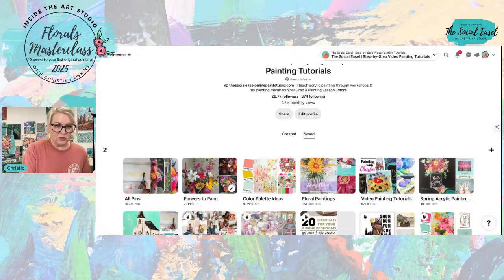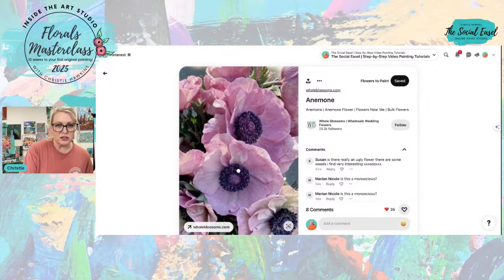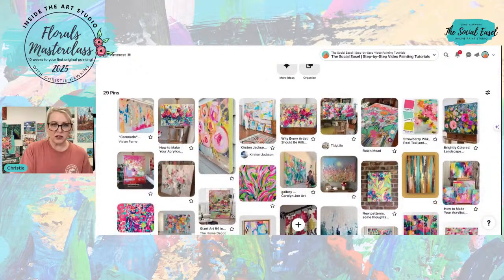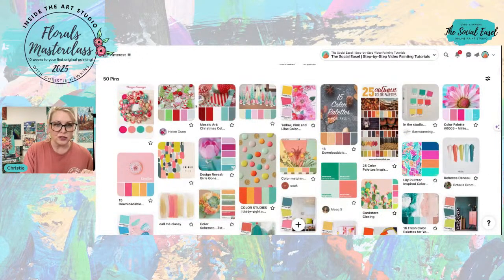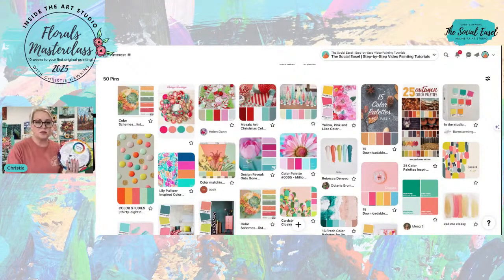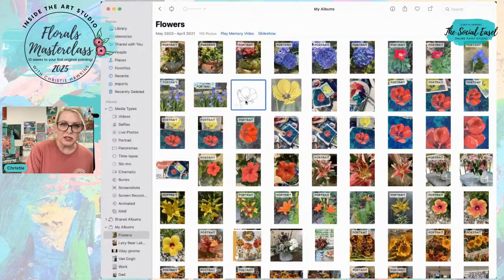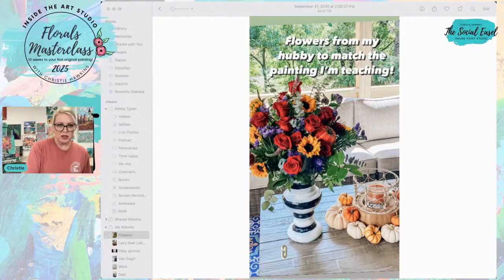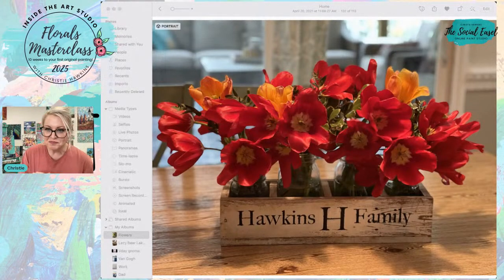How to find floral inspiration & organize your ideas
Do you love painting flowers as much as I do?  In this session I'm sharing my process for getting started with a floral painting. How and where I find inspiration and how I organize all of my ideas so I can easily refer to them.

Have you always wished you could go to art school and learn how to create your own originals?!

We are just days away from my Florals Masterclass opening! If you want to be the first to know, be sure you get on my WAITLIST!!